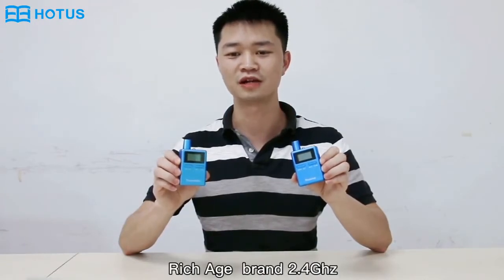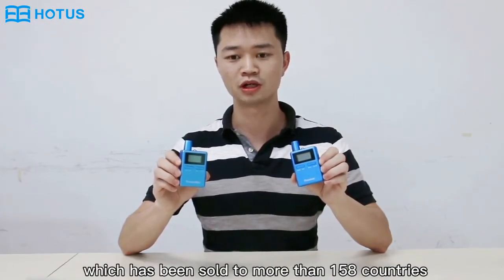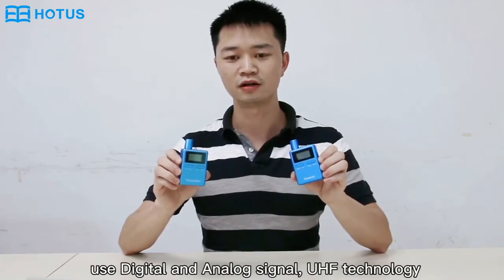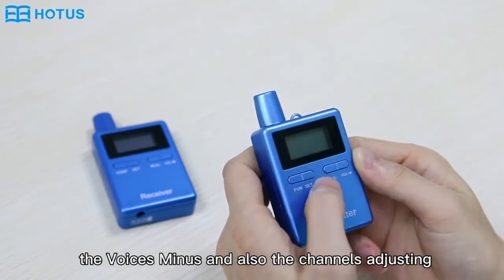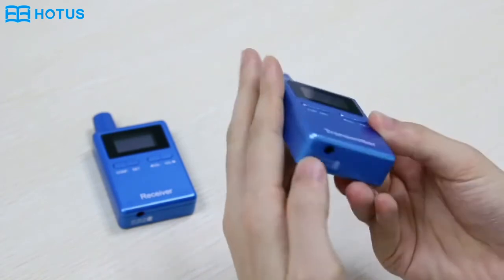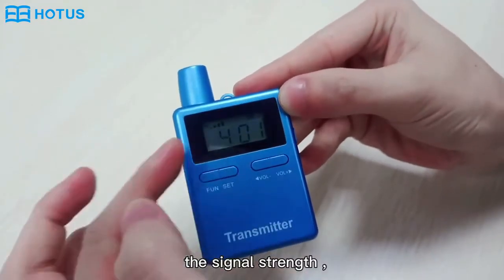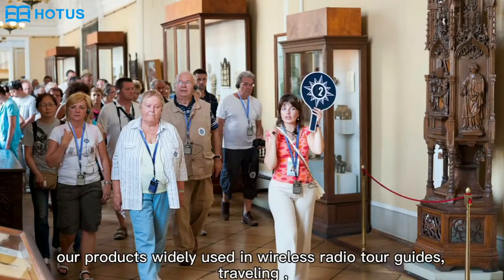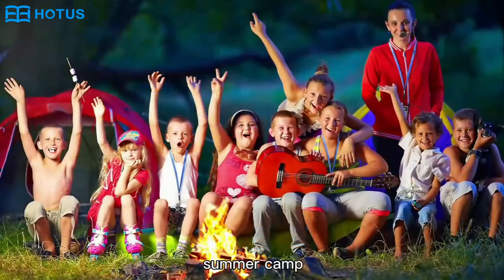RC2401 2.4G Wireless Radio Guide System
The wireless radio guide system make the connection by one button, and the transmision distance reach to 200 meters, and it is still clear through the wall.
Global free and legal frequency , it's convenient to carry and traveling .